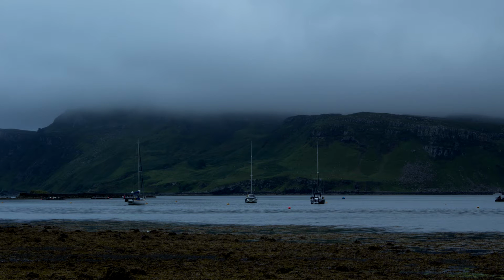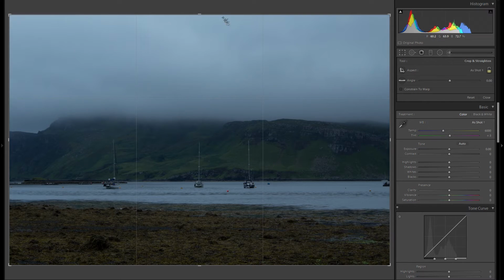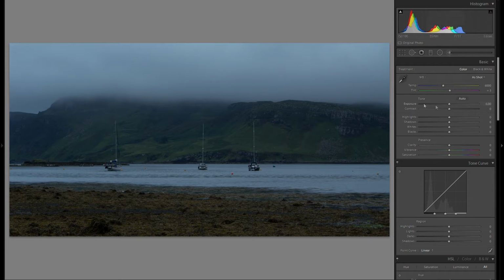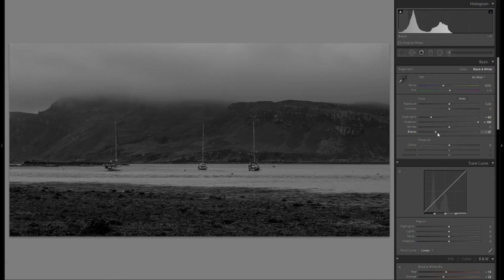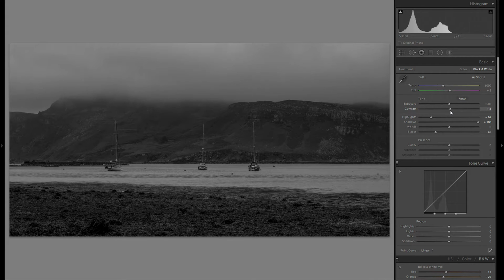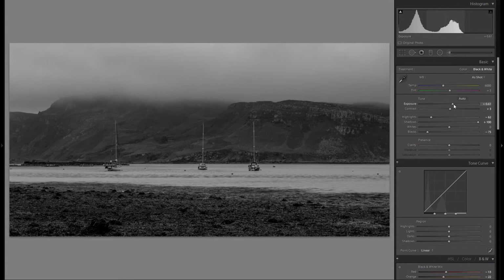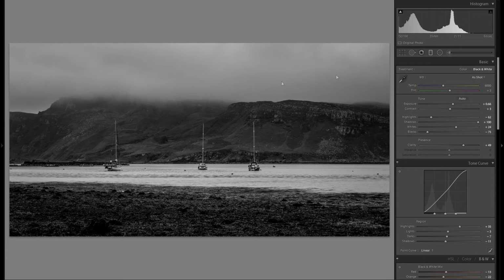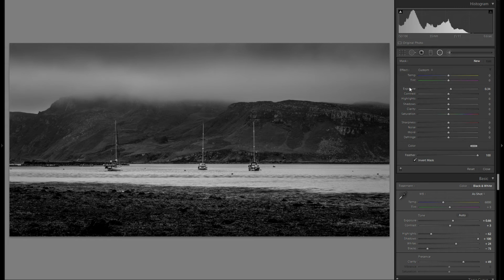How To Create Dramatic Black and White Photos with Lightroom in Just 5 Minutes! Quick Edit #014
█►(Ad) - Build Your Own Professional Photography Website With SmugMug!

With SmugMug you can finally create your very own photography website! From as low as 3 dollars a month! SmugMug offer: stunning templates, 100% customization, excellent 24/7 customer support, unlimited storage on all plans and even the ability to sell prints and charge for digital downloads so you can start to make money from your photography! to get your 14 day free trial & 15% off any subscription, if you then decide to go for one. Don't let your amazing pictures be unseen, bring them out there!

In this video i'm teaching you how to create great, dramatic black and white photos in lightroom in just 5 minutes using dodge and burning, the adjustment brush, different contrast sliders, the darks slider and vignetting! Lean back and enjoy the video :)